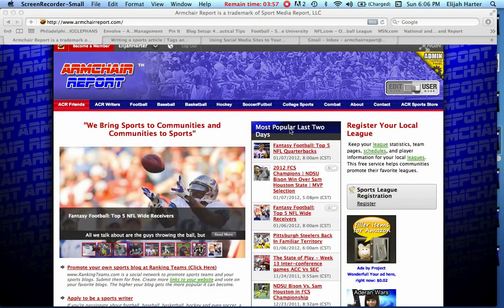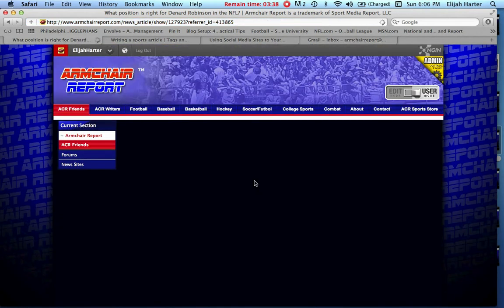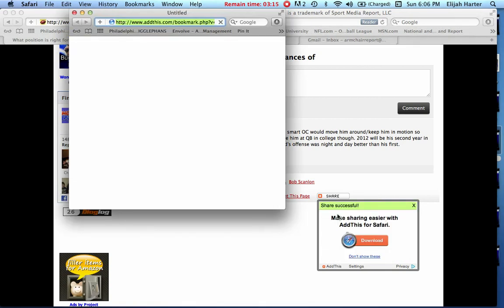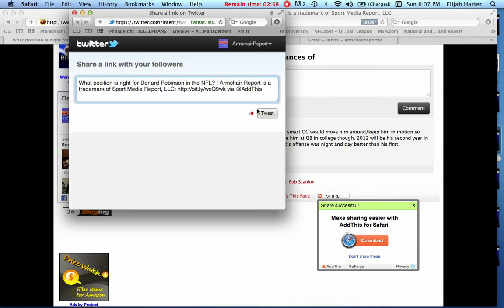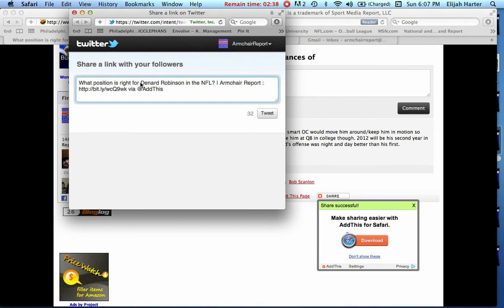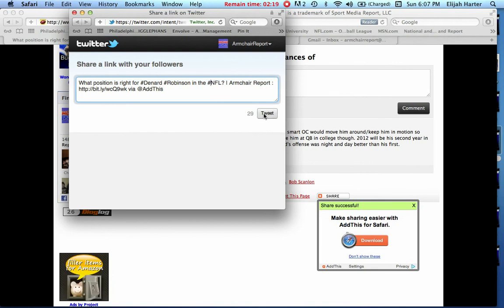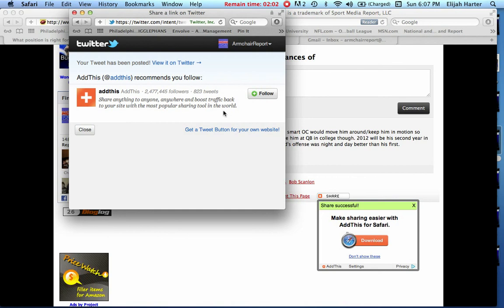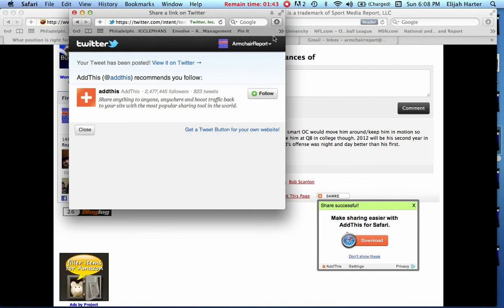Writing a sports article | Sharing your articles to different networks.MOV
Writing sports articles is the first step | Now you need to have keywords to help people find your article plus you should share it with networks like Facebook and Twitter that